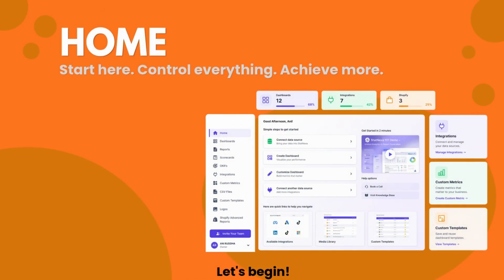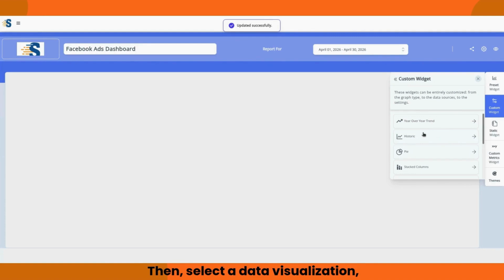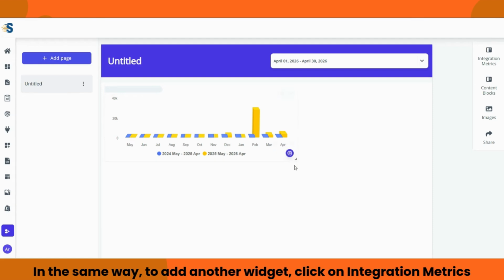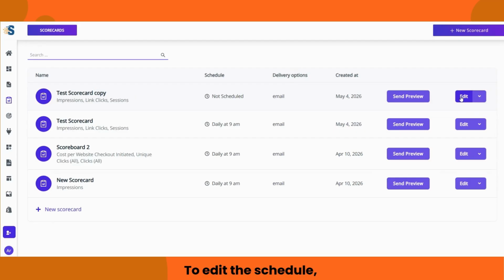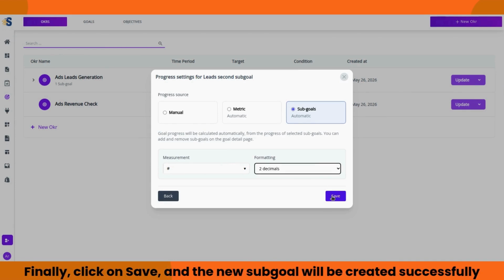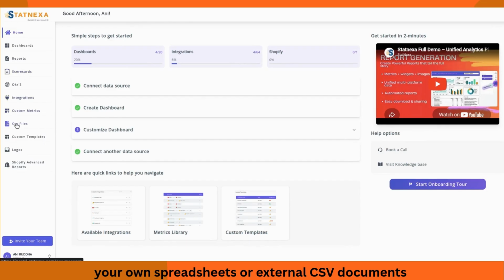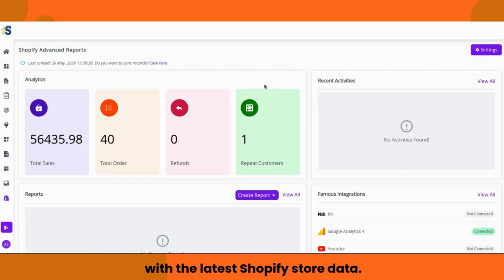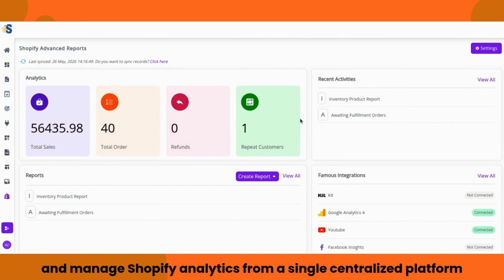StatNexa Tutorial:Create a Unified Analytics Dashboard with StatNexa | Step-by-Step Guide 🚀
In this tutorial, you’ll learn how to build a unified analytics dashboard using StatNexa to track and manage all your marketing data in one place. Whether you're handling SEO, PPC, social media, or YouTube campaigns, this guide will help you simplify reporting.

In StatNexa you can simplify you agency workflow,
📊 Scorecards – Track key performance metrics and KPIs in a clear, visual format
🎯 OKR Tracking – Set, monitor, and achieve your marketing and business goals
📑 Automated Reporting – Generate real-time reports for clients and teams instantly
🤖 AI Insights – Get smart recommendations and data-driven insights to improve performance
🎨 White Label Dashboard – Customize dashboards with your brand for professional client reporting
📁 Prebuilt Templates – Use ready-made dashboard templates to save time and start quickly
⚙️ Custom Metrics – Create and track metrics tailored to your specific business needs

👉 In this tutorial, you’ll discover how to use StatNexa to build a unified analytics dashboard, simplify your marketing reporting workflow, and boost campaign performance.
0:00 Introduction
6:06 Dashboards Creation
11:35 Logos
24:12 Reports
33:27 AI Insights
36:28 Scorecards
43:13 OKRs
58:31 Integrations
1:00:09 Custom Metrics
1:08:16 CSV Files
1:15:58 Custom Templates
1:19:00 Shopify Advanced Reports
1:35:44 End